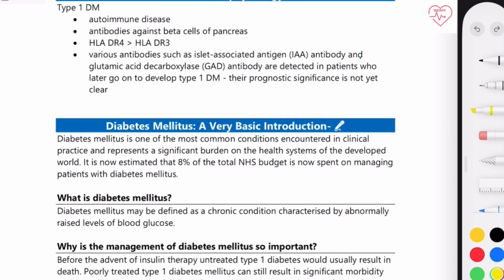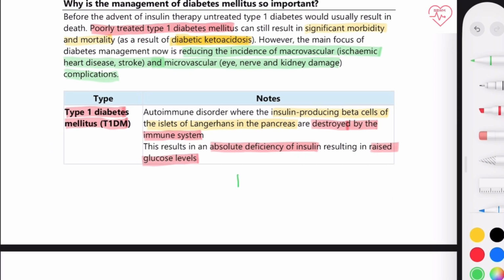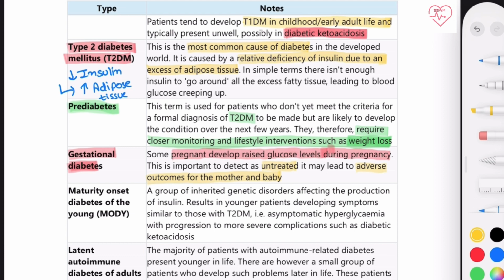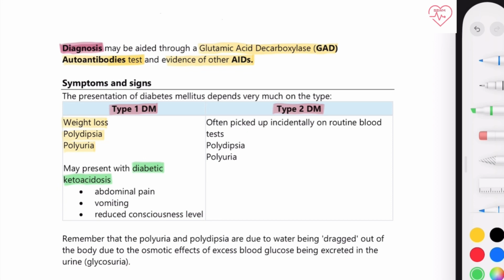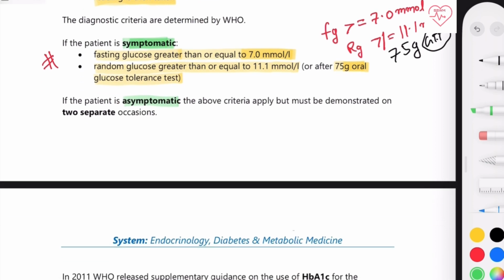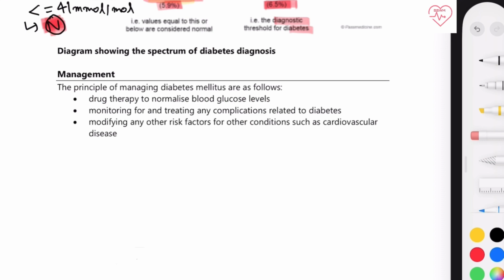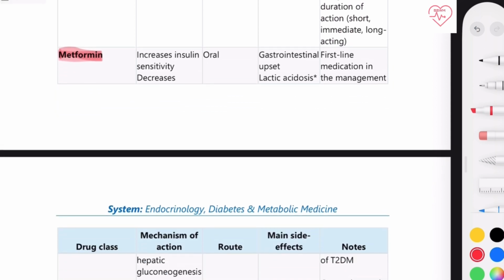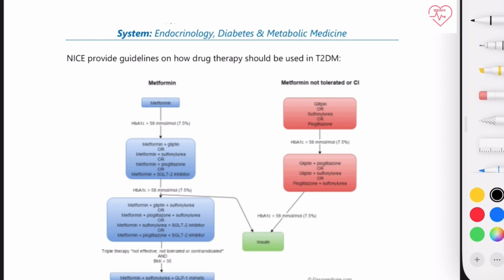Endocrinology | Diabetes Mellitus Introduction | Medicine | Treatment for DM | Neet pg | FMGE | Mrcp